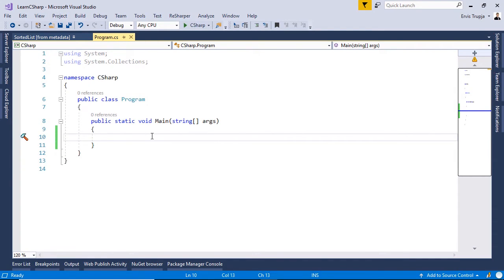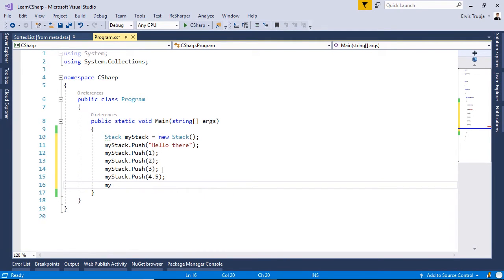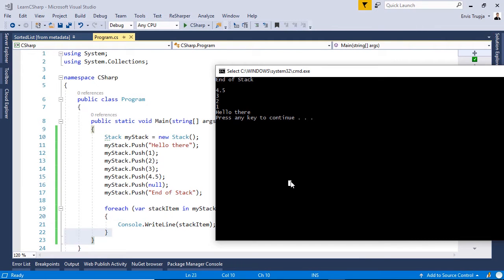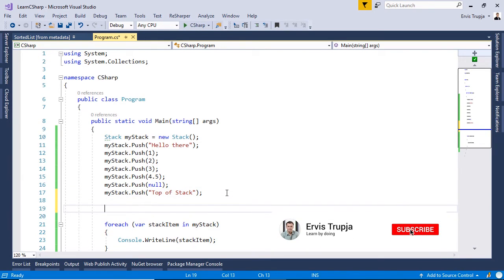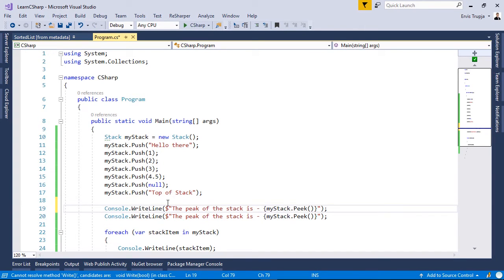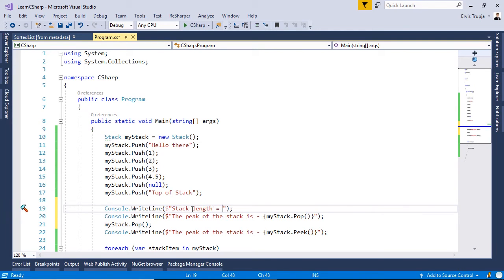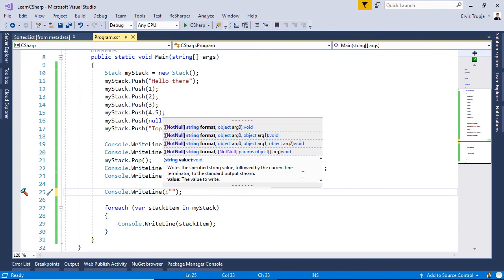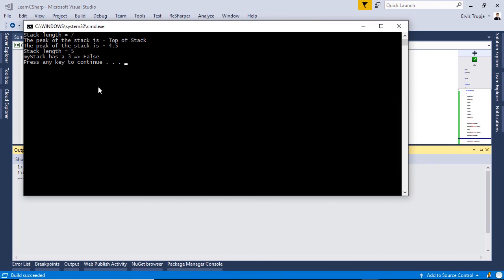24. C# - Stack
Stack is a special type of collection that stores elements in LIFO style(Last In First Out). C# includes a generic and non-generic Stack. Here, we are going to learn about the non-generic stack.

Important notes:
- Stack stores the values in LIFO (Last in First out) style.
- Use the Push() method to add elements into Stack.
- The Pop() method returns and removes elements from the top of the Stack.
- The Peek() method always returns the topmost element in the Stack.